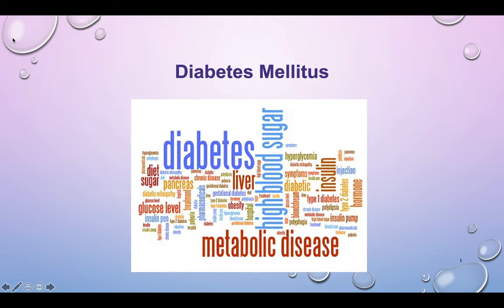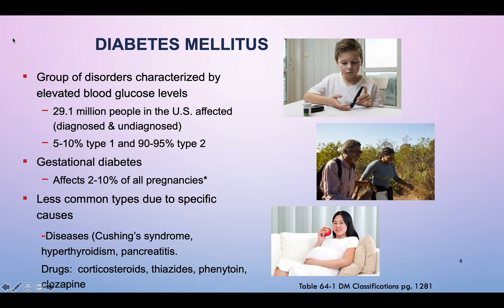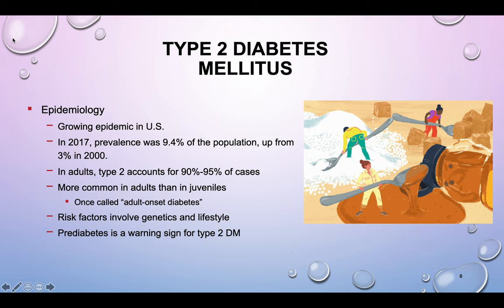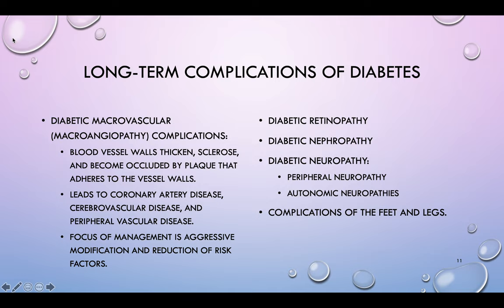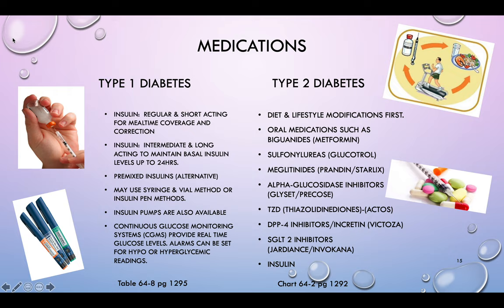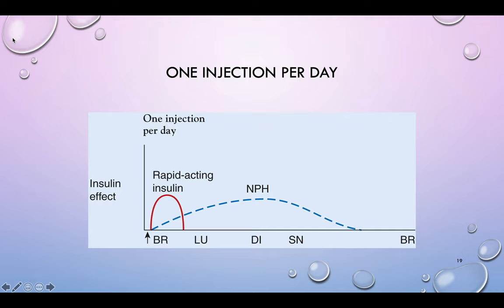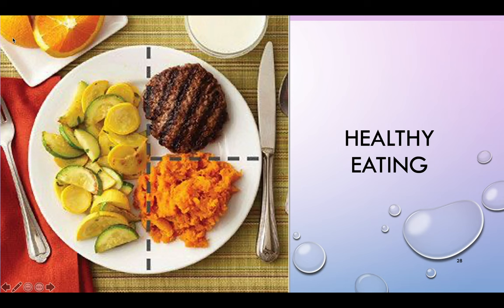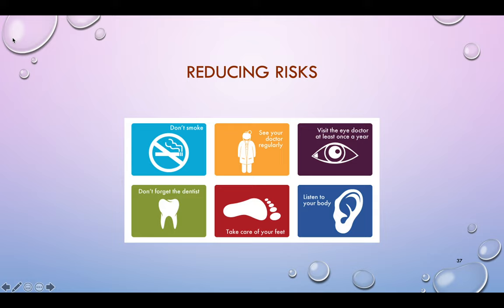Diabetes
Diabetes Lecture